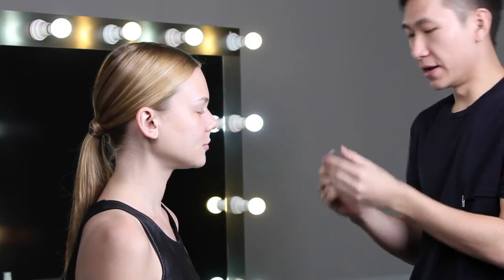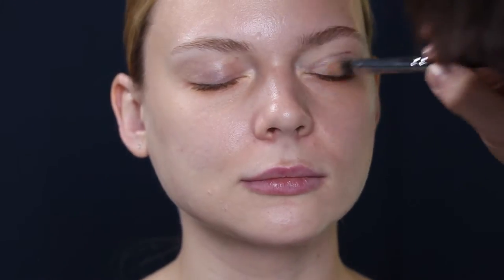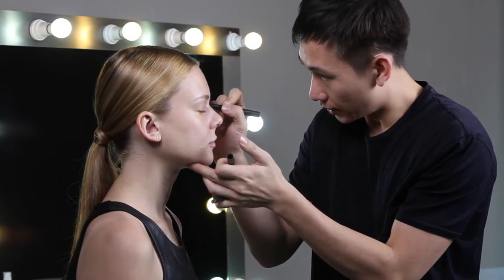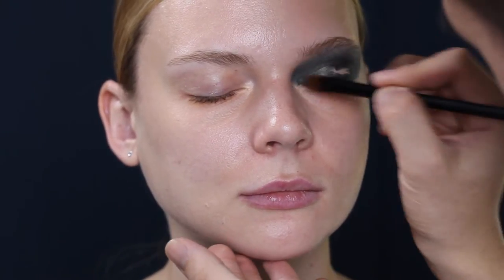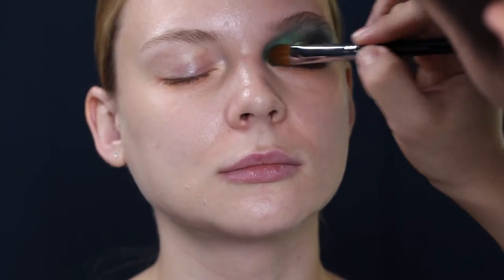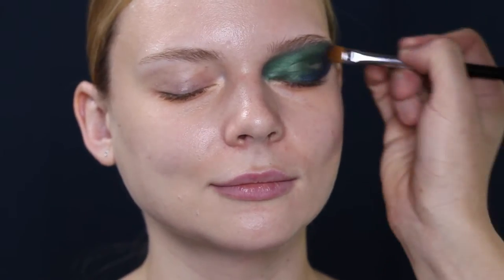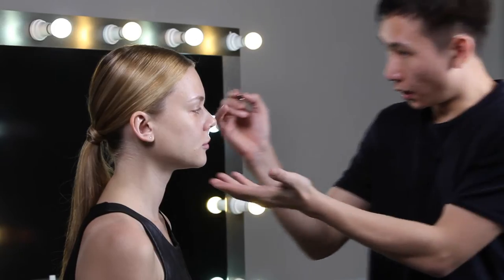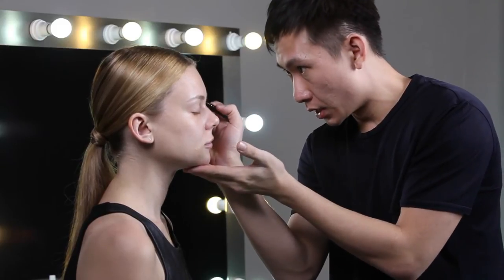The Brush Contest By L'Oreal from Kf Bong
Hi, I am Kf Bong, this is my video for The Brush Contest by L'oreal. Overall, I am trying to create a rather modern, dramatic, bold yet wearable look. I took my inspiration from 2 elements. Firstly, I found the rich reflection metallic color look from Broadway Makeup absolutely gorgeous. Then, I pair it up with modern version of 60's eyeliner to create this chic and sophisticated makeup. Last but not least, hope you enjoy my video.

Credit Mention
Video :Eric Chow
Model :Dasha Astashina                                    Instagram :kf_bong                                          Facebook :kian fong bong